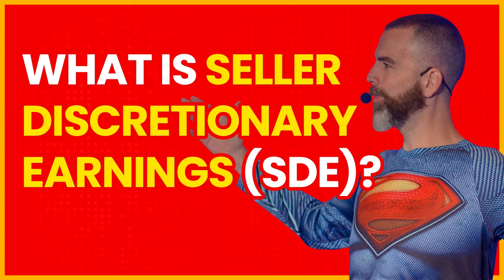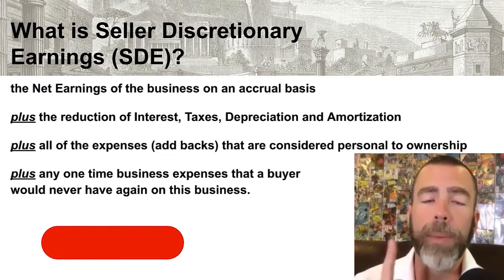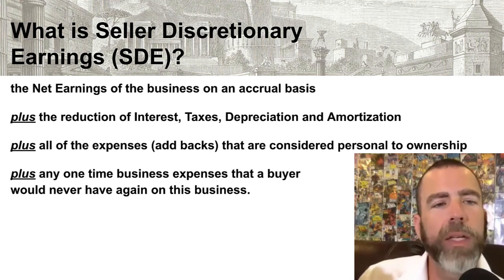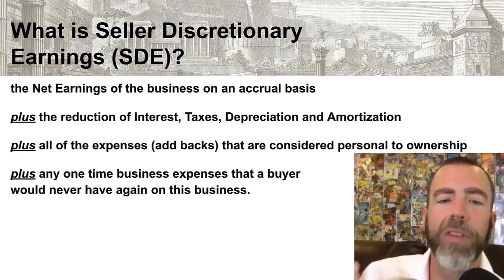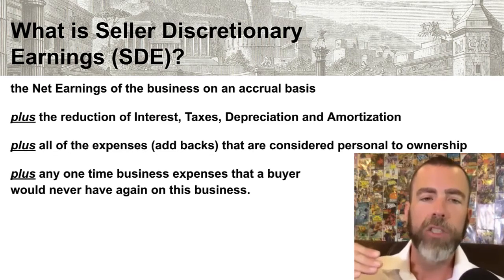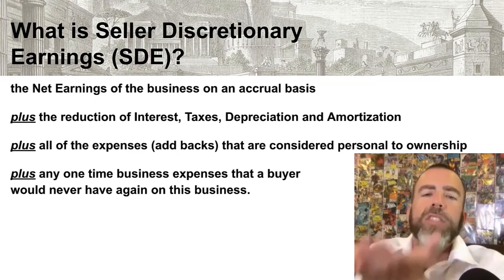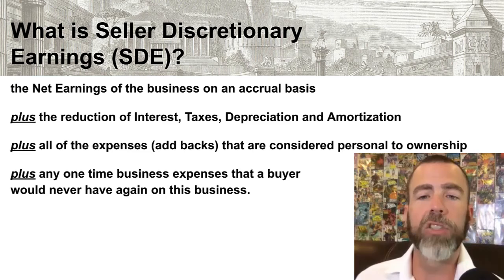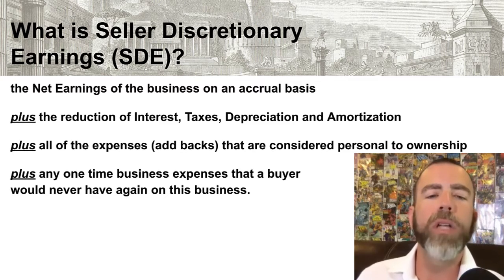What is Seller Discretionary Earnings (SDE)?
Discover the secret to maximizing your business sale with **sellers discretionary earnings**! This video dives into how understanding your true cash flow can significantly impact your **business valuation**. Learn essential **accounting basics** and how to present clear **financial statements** to attract buyers when you **sell a business**, giving you confidence as an **entrepreneur** looking to sell your **small business**.

Business valuation is both an art and a science. It’s important to understand the range of your business valuation and how you can leverage add-backs to greatly increase the valuation of your business.

Join us in this episode to learn when you’d want to list your business on the high or low end of your range, what is Seller Discretionary Earnings (SDE), how it is the starting point for most businesses and how to calculate it, as well as what you need to know about add-backs while valuating your business.

I list the different valuation methods you can use, including Discounted Cash Flow Method, Comparable Company Analysis, and Straight-line TTM Analysis. Then, I talk about the common one-time expenses that you can use as add-backs to add more value to your business. I'm joined by one of my clients Dana Derricks who was able to add $150k to his valuation in just a few seconds, they’re that significant! I then touch on the significance of marketing our clients to buyers by republishing and updating the sellers’ financials each month.